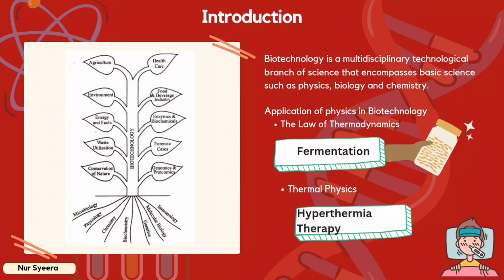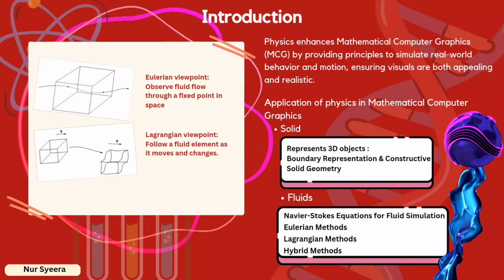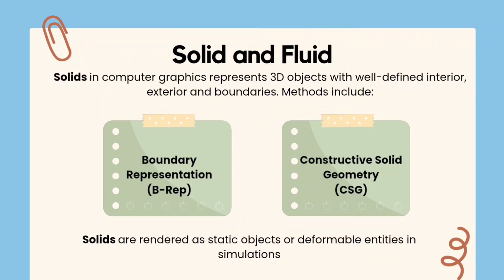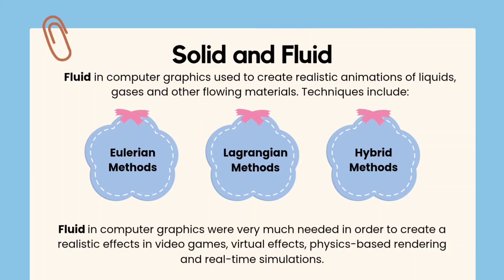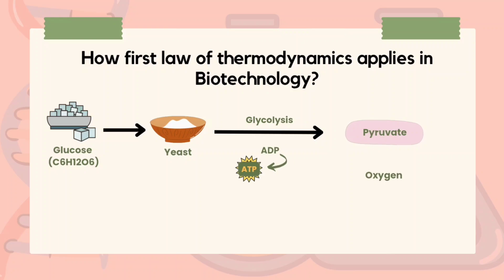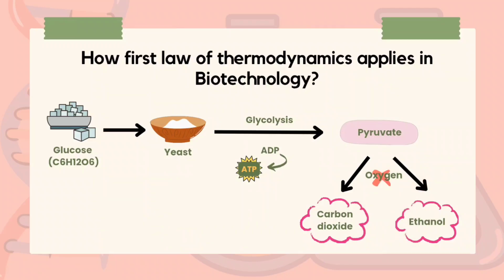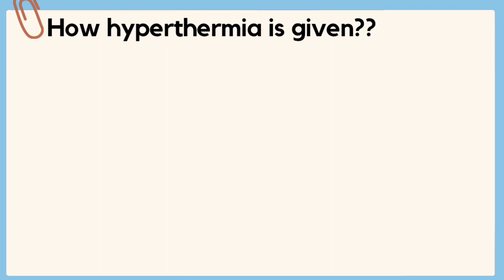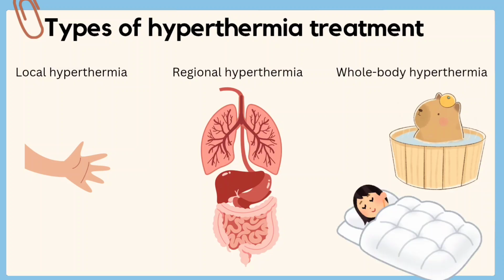BASIC PHYSICS ST00602 SEM 1 24/25 GROUP ASSIGNMENT (GROUP 14)